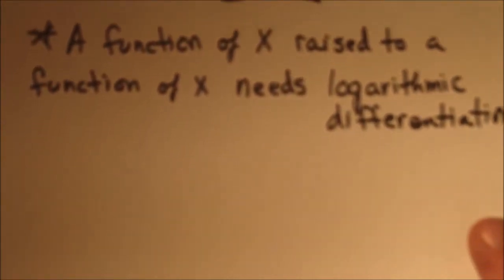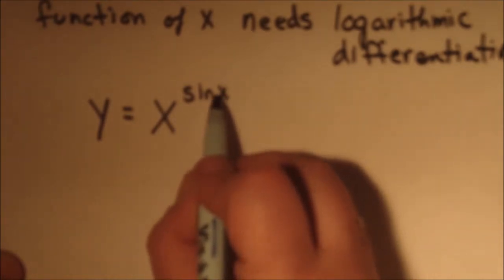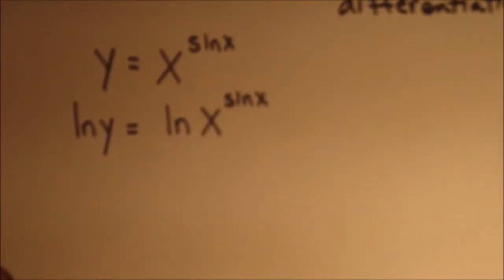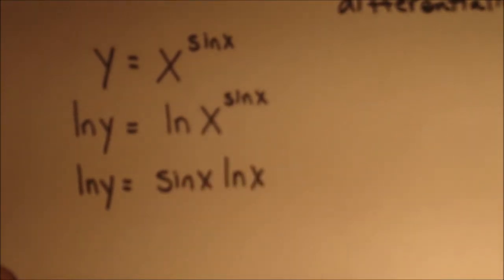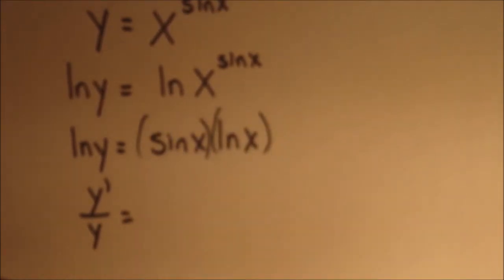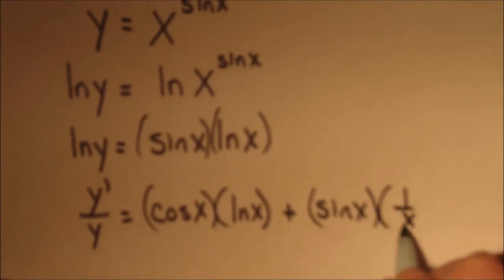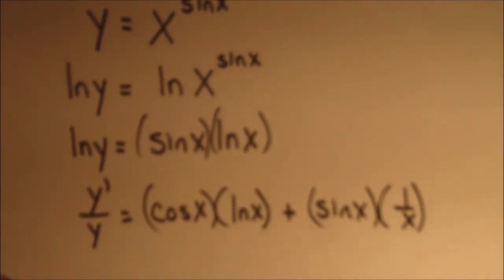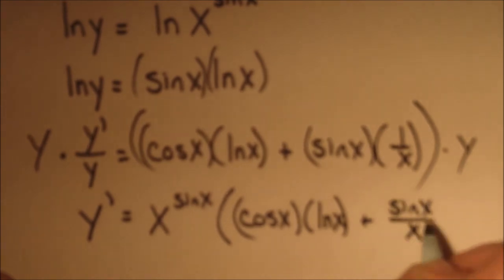Calc2 Seg3 YT